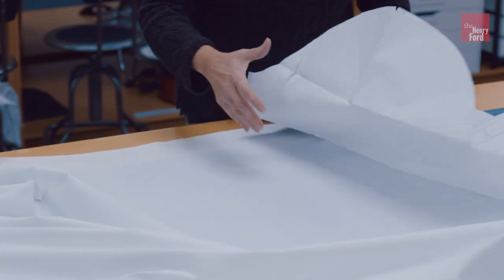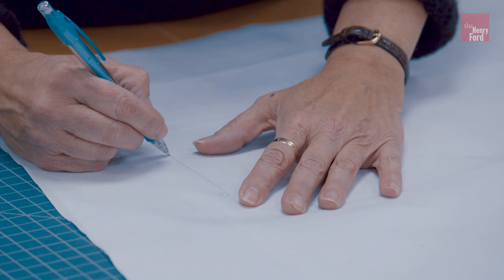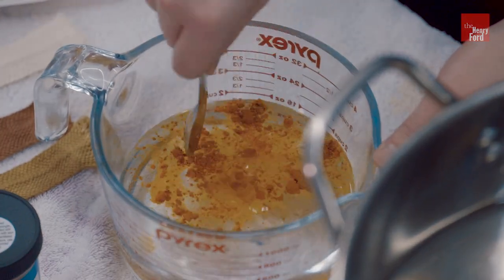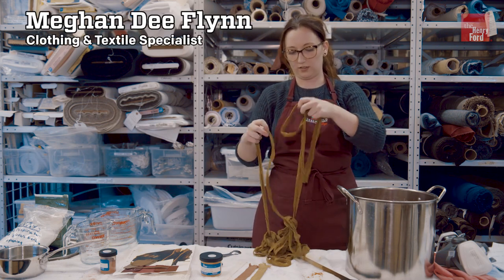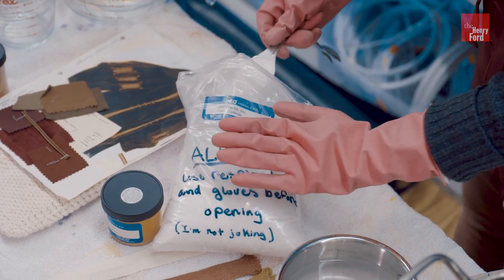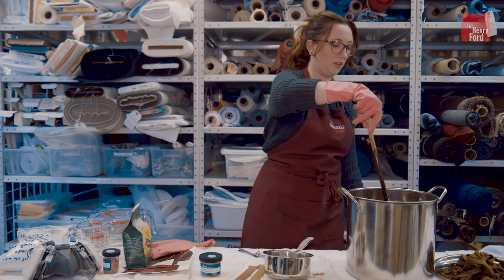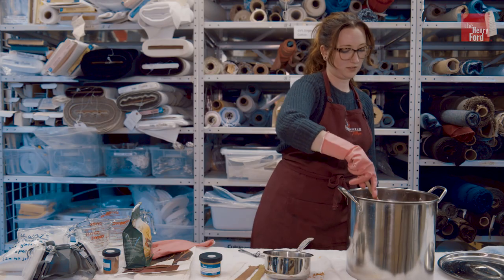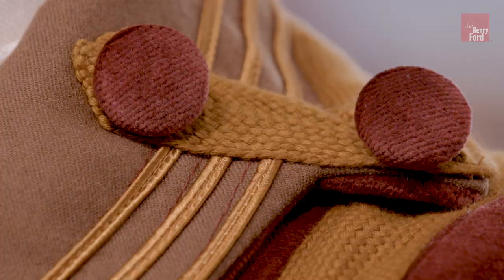Recreation of a Historic 1800s Ice Skating Dress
Watch as The Henry Ford's team of talented Clothing and Textile Experts recreate a historic 1800's ice skaters dress from our archives. The recreated dress will be worn by a skater at our Holiday Nights program during select days in December. Come enjoy Holiday Nights where you can mingle with merrymakers amid the smells of roasting chestnuts and warming bonfires and the sounds of carolers, fiddlers, sleigh bells and bustling yuletide activity during the 20th anniversary of Holiday Nights in Greenfield Village. Every lantern-lit path leads you to discover a new winter wonder. Strap on a pair of ice skates, shout out to Santa and his magnificent reindeer, find your reflection in a handcrafted ornament, and nestle into a horse-drawn wagon for a sing-along. Our 80 acres of living traditions etch America’s most heartwarming holiday experiences into your memories. Main Street brims with holiday goods, food and warm beverages. Historic home tours open the doors to centuries of favorite family traditions. From the finest tinseled detail to the fireworks-filled sky that marks each evening’s finale, make our holiday story a cherished part of your own.